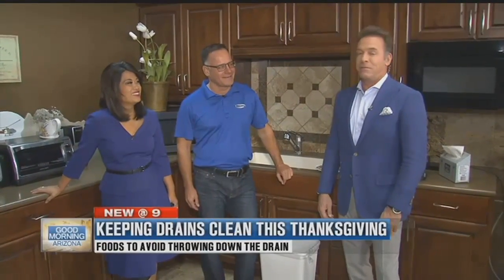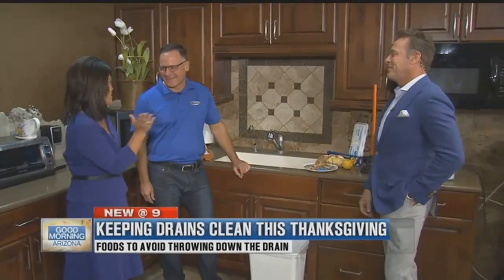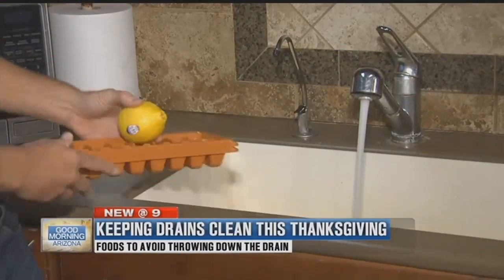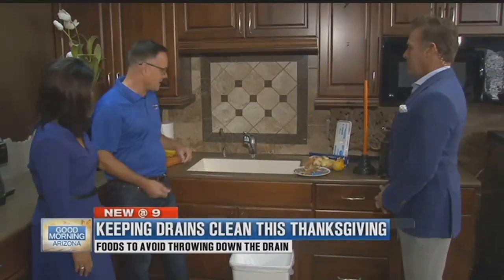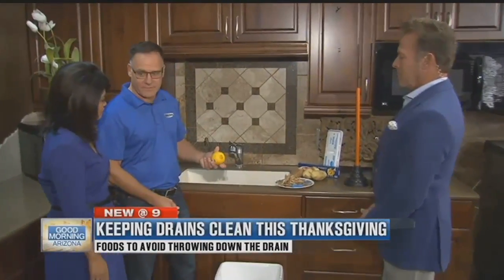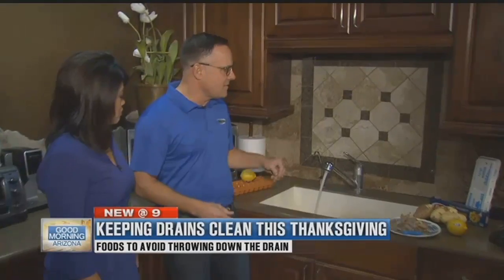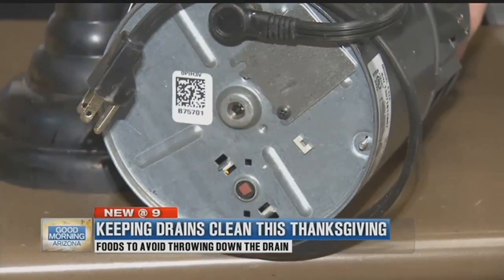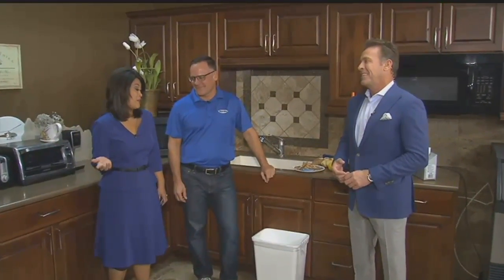Don't be forced to call the plumber this Thanksgiving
The holiday is a busy day for clogged garbage disposals and drains. The professionals give us their dos and don'ts on the big day. Visit donleyservice.com for more info.